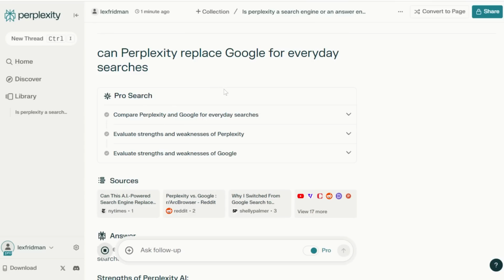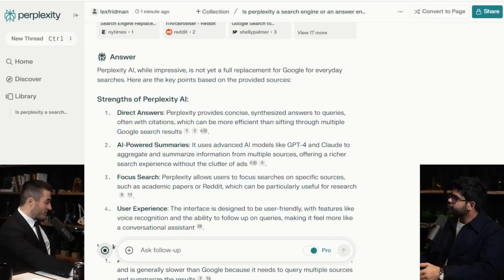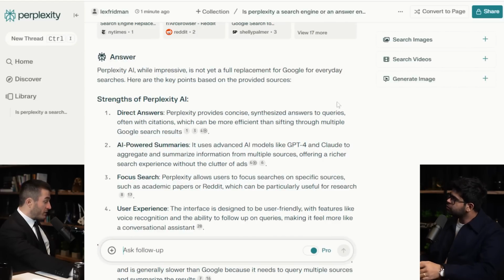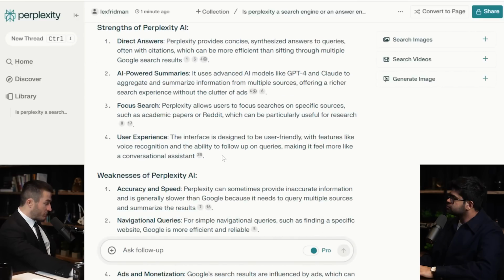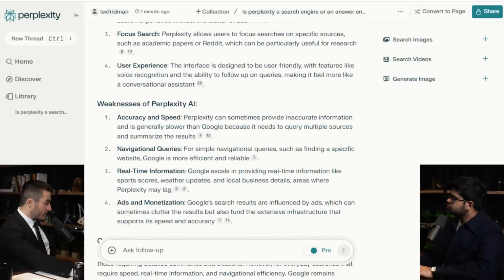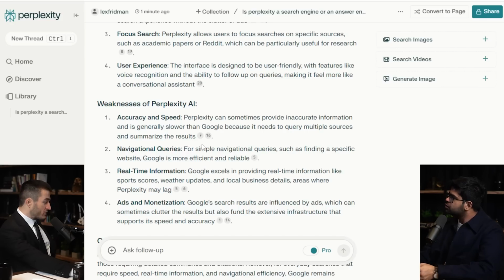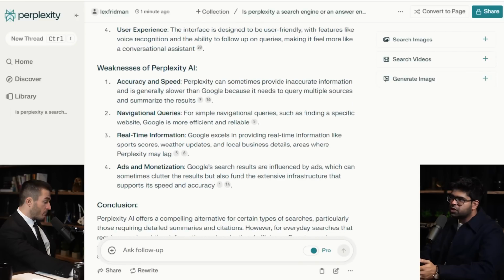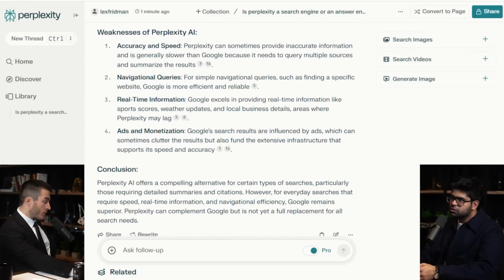Can Perplexity beat Google? | Aravind Srinivas and Lex Fridman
- NetSuite to get free product tour
- LMNT to get free sample pack
- Shopify to get $1 per month trial

GUEST BIO:
Arvind Srinivas is CEO of Perplexity, a company that aims to revolutionize how we humans find answers to questions on the Internet.